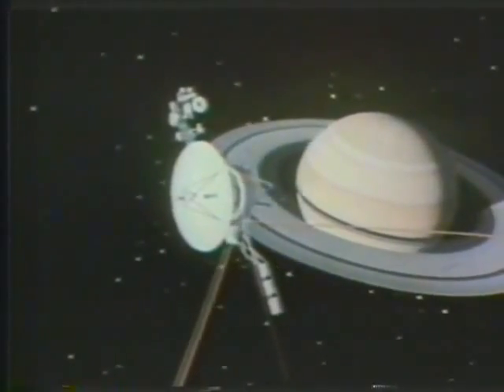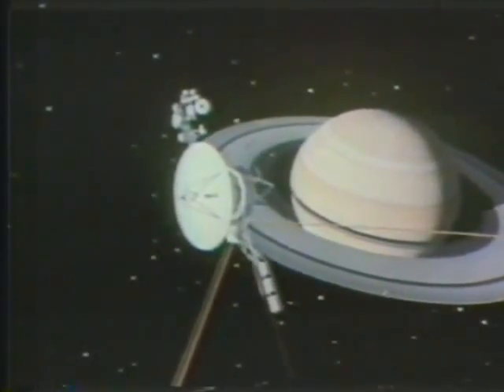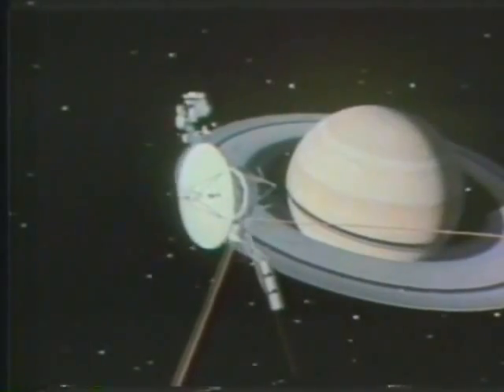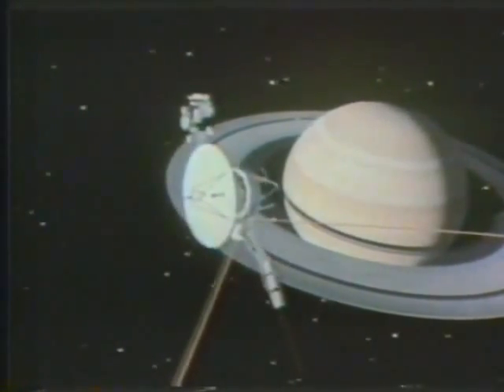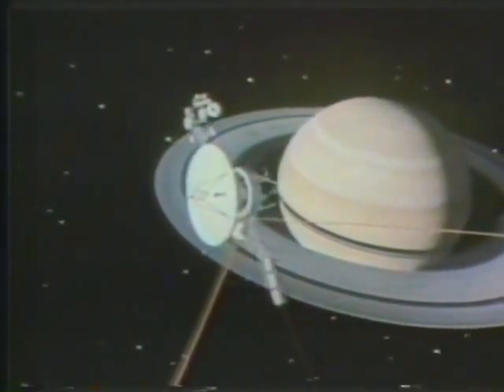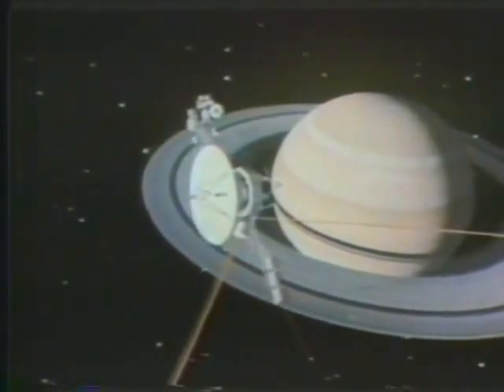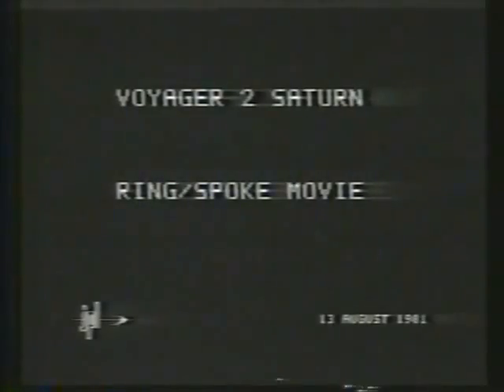Voyager 2 Saturn Spokes Movie (August 1981) Contemporary Version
NASA animated sequence of frames captured by the Voyager 2 spacecraft, August 1981.

NASA / JPL-Caltech